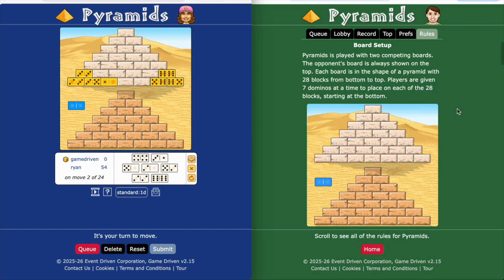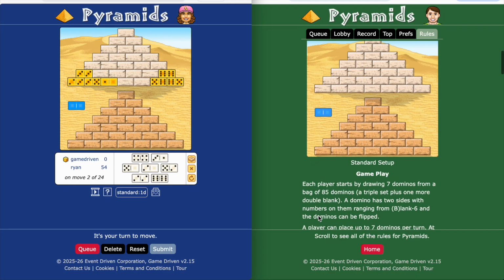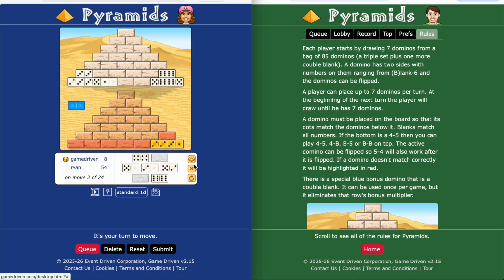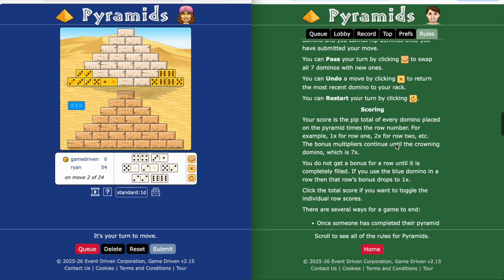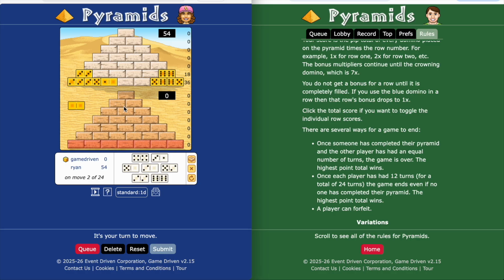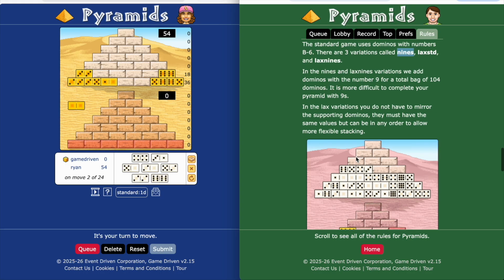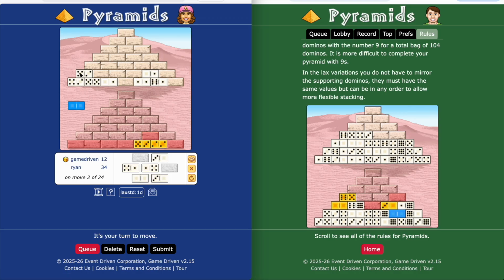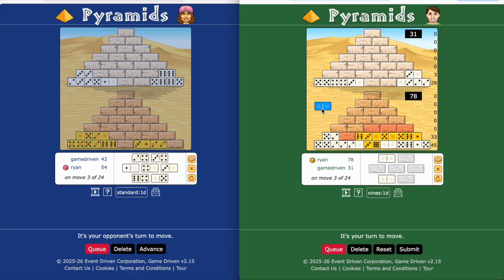Pyramids Tutorial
Learn how to play Pyramids at gamedriven.com